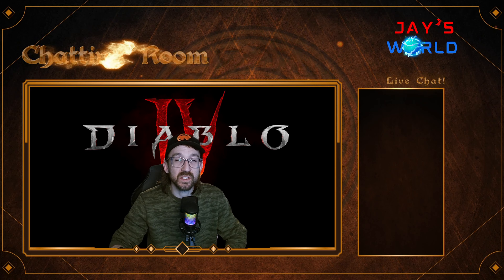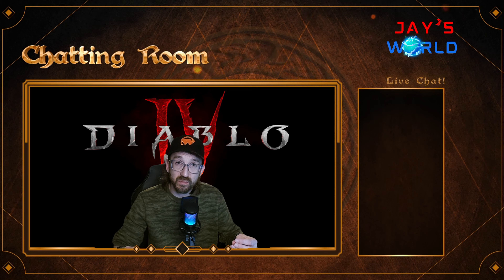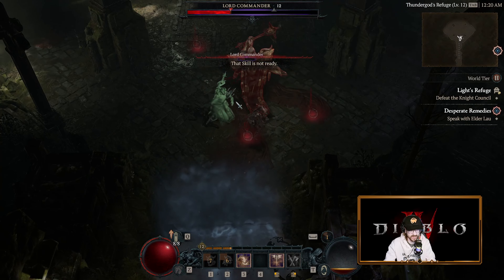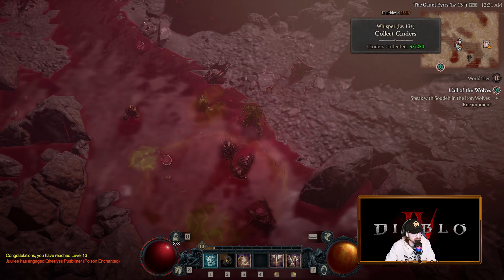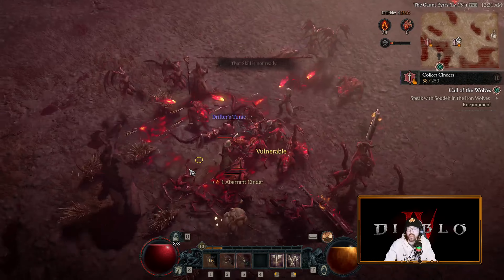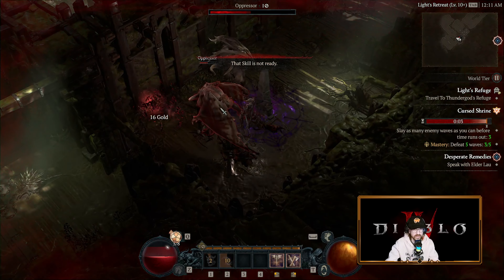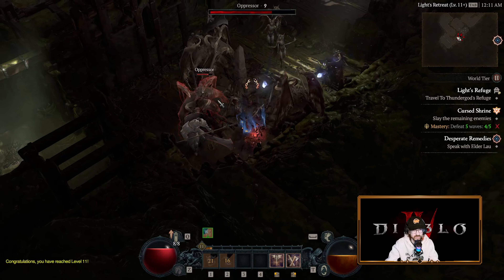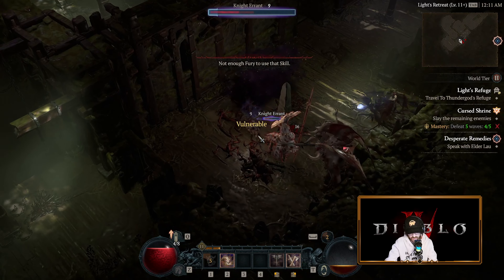Diablo IV Season IV: First Barbarian Impressions! [diablo 4 season 4]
In this video, join me as I dive into Diablo IV Season IV and share my first impressions while playing as the Barbarian class. From exploring the dark world of Sanctuary to facing off against terrifying foes, I'll give you a sneak peek into what you can expect from this exciting new season. Watch till the end for tips, tricks, and epic gameplay moments!
to support me even further! Thanks!